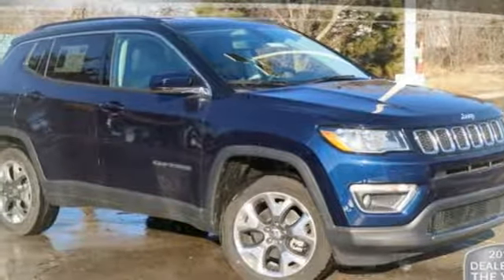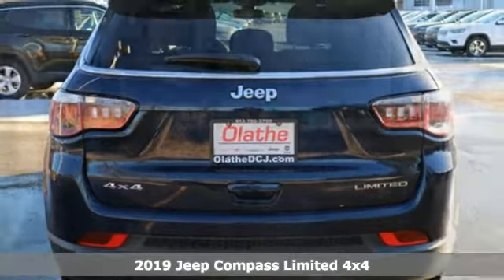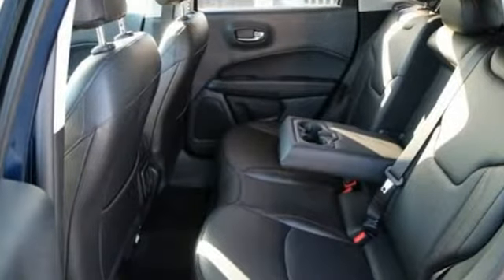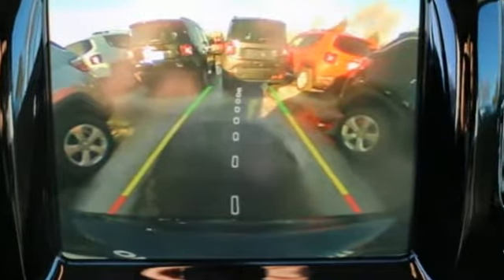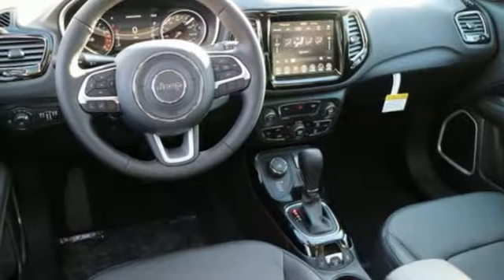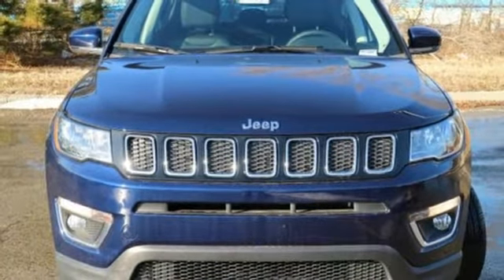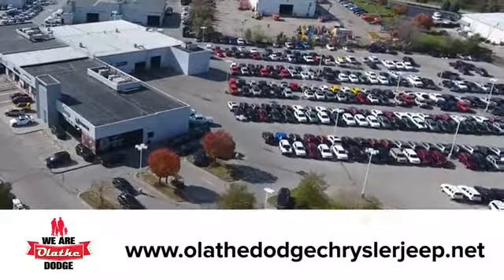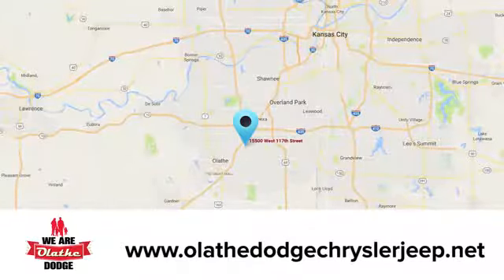New 2019 Jeep Compass Olathe KS Kansas City, KS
Year: 2019
Make: Jeep
Model: Compass
Trim: Limited
Engine: 4 Cyl. 2.4 L
Transmission: Automatic
Color: Jazz Blue Pearlcoat
Interior: Black
Stock #: KT678707
VIN: 3C4NJDCB3KT678707

Address:
15500 W 117th St